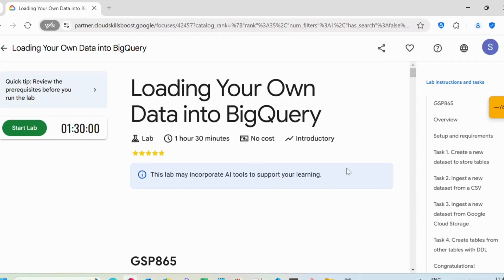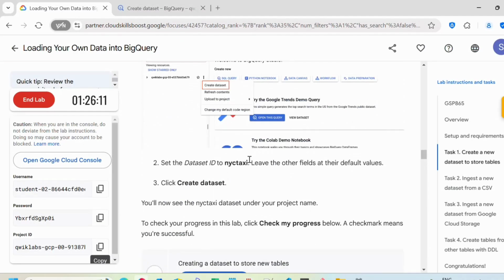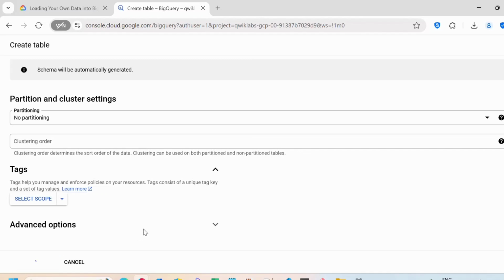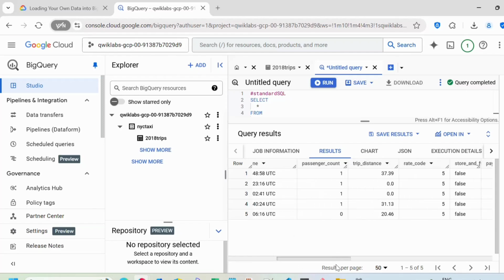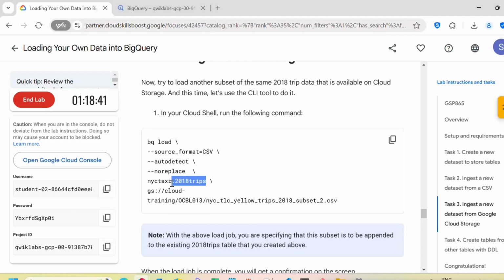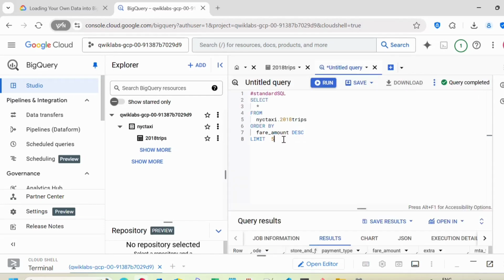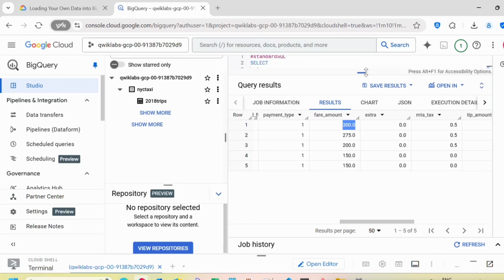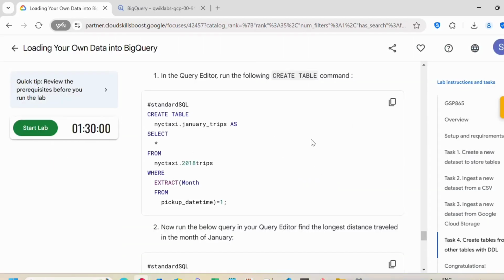Loading Your Own Data into BigQuery | GCP Practical Lab with Explanation